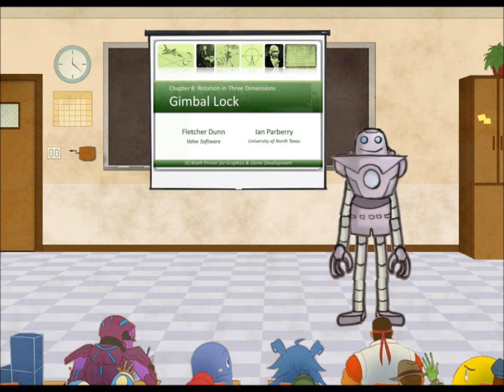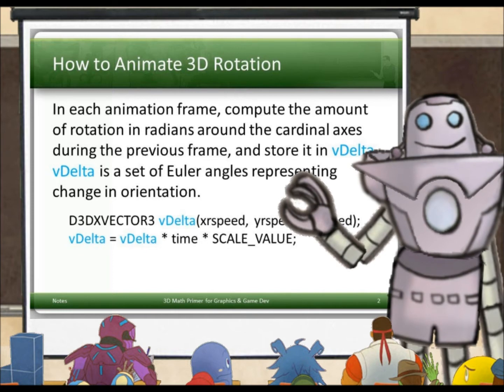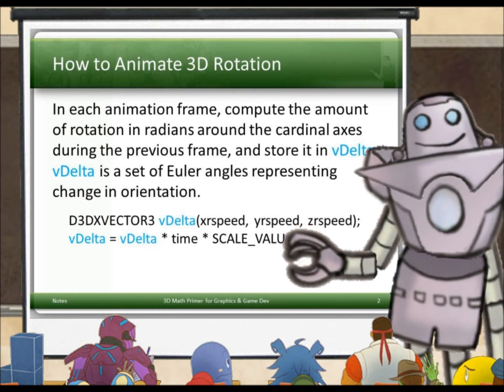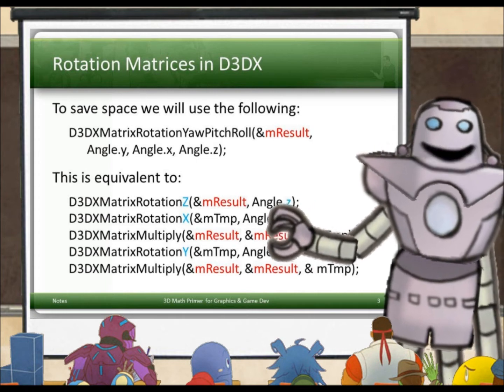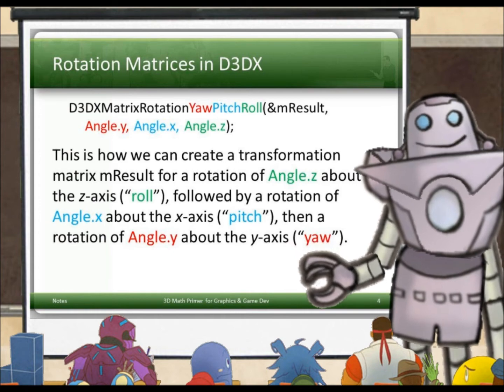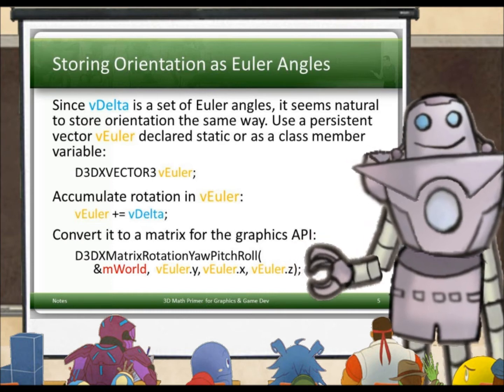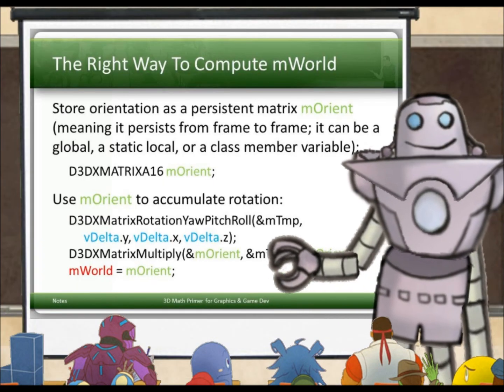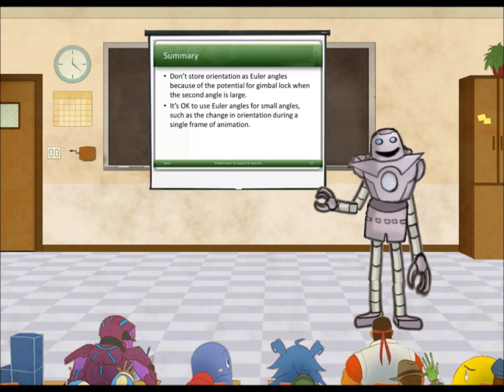Gimbal Lock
Here is how to arrange your animation code to avoid gimbal lock. Uses some D3DX function calls.